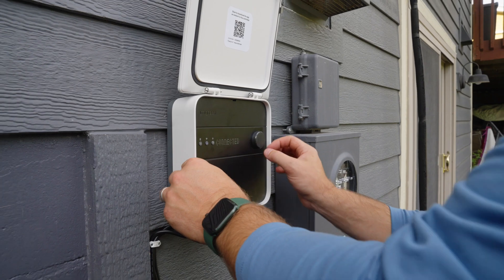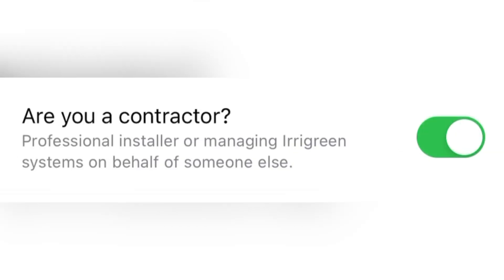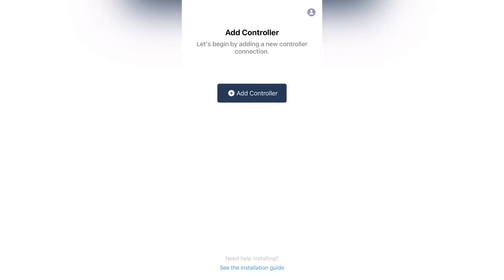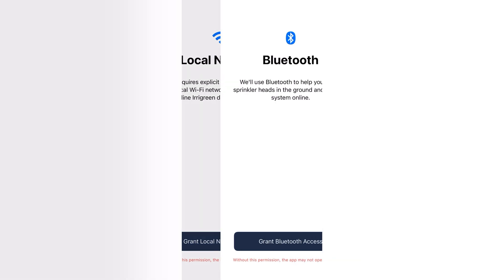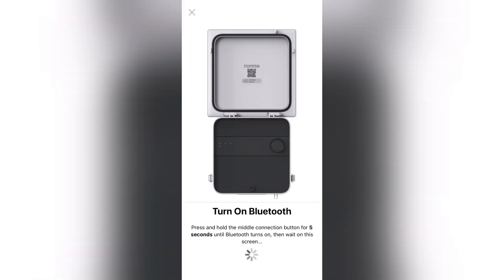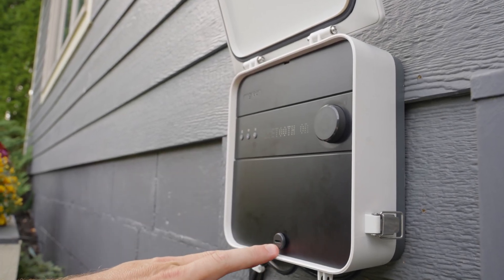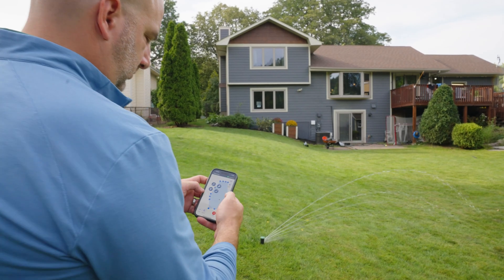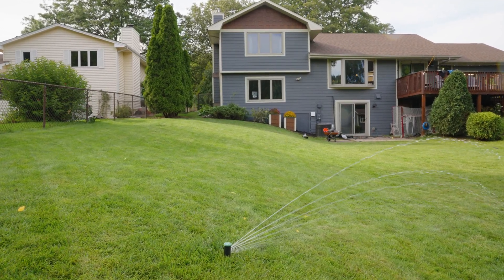Smart Controller 3 Connecting to the Internet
Upgrade to the most advanced smart controller on the market, equipped with a new easy-access smart-touch control box, Amazon Alexa voice command functionality, and our most intuitive live-weather automation yet. It has never been easier to grow your greenest grass, ever.

Smart Controller 3 is available for purchase with new Irrigreen systems and can also be retrofitted to existing systems with ease.